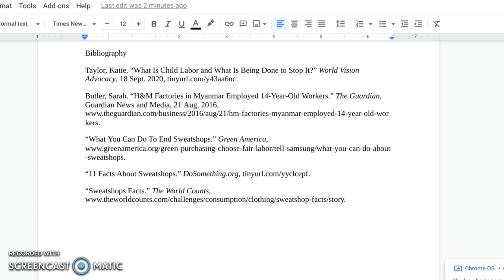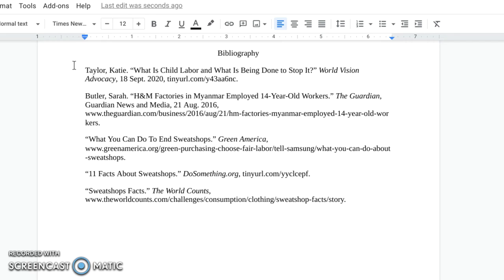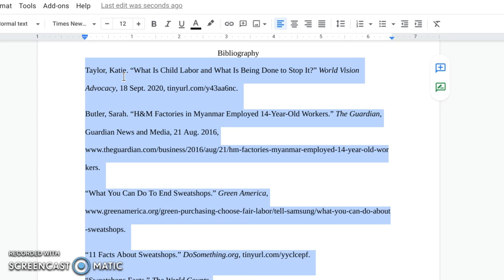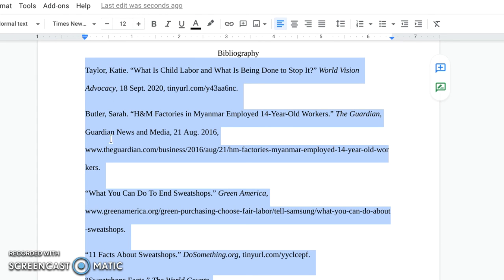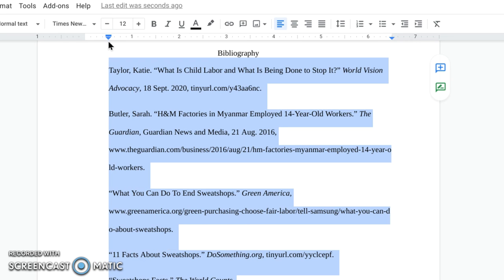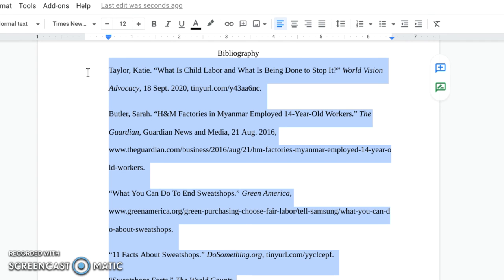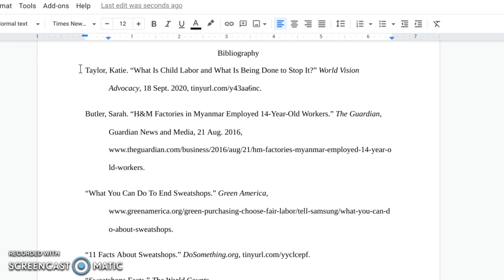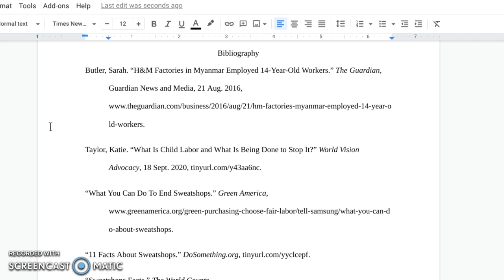how to make a bibliography